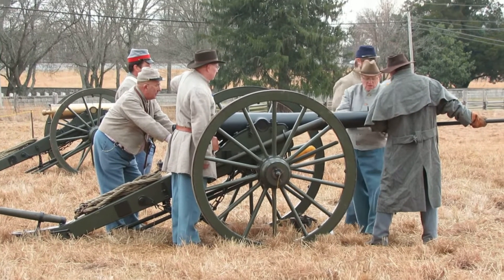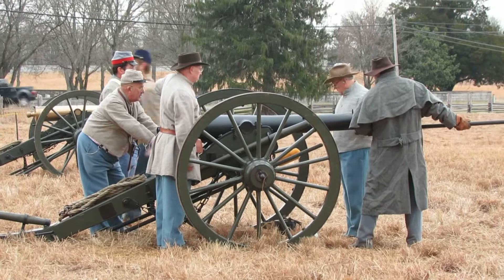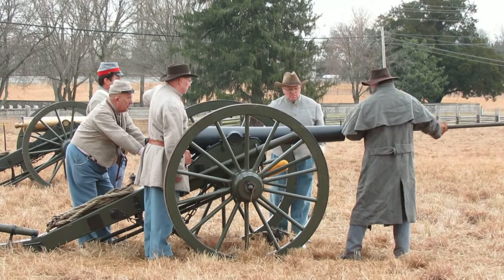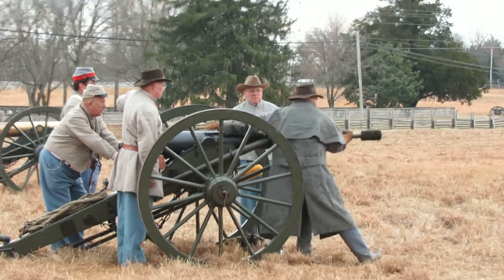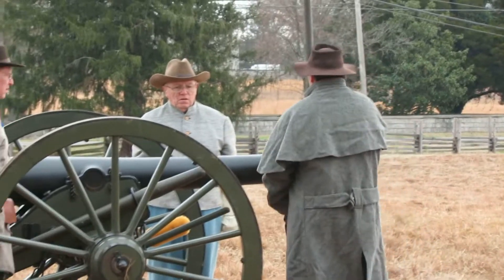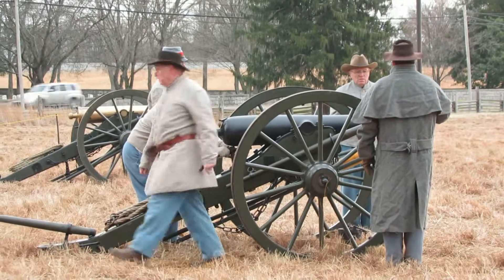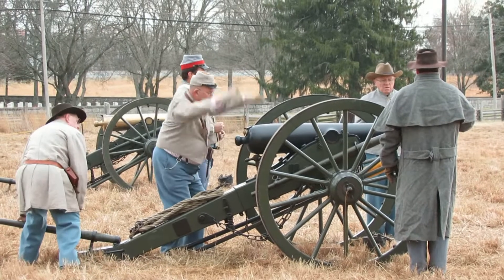Confederate artillery demonstration at Stone's River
Stone's River National Battlefield, December 31, 2012
The 150th Anniversary of the Battle of Stone's River
Source 3467